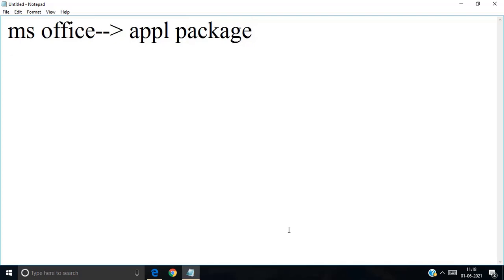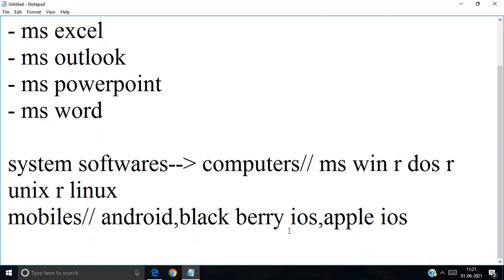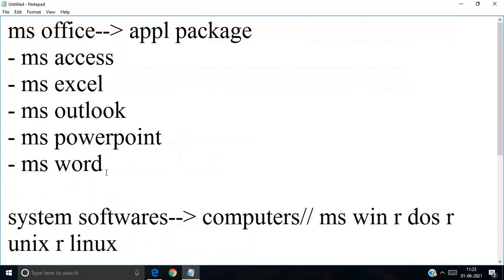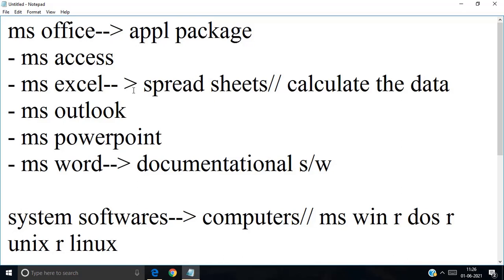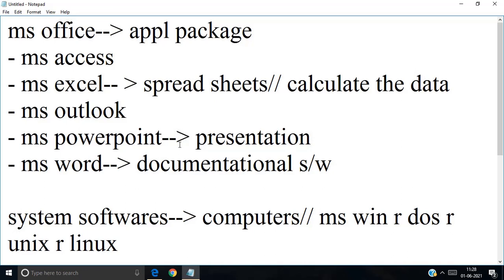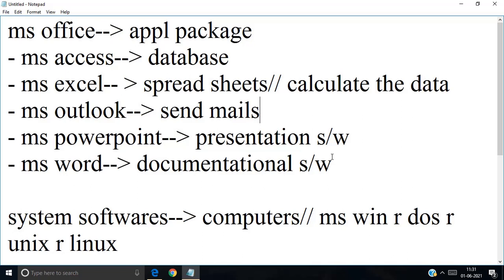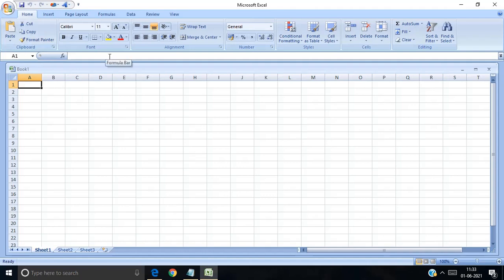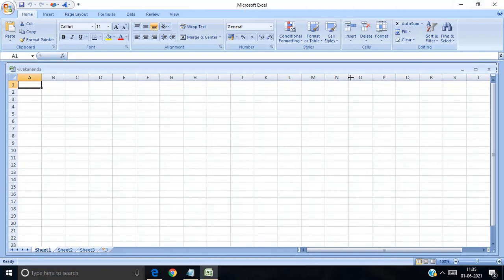INTRODUCTION TO EXCEL